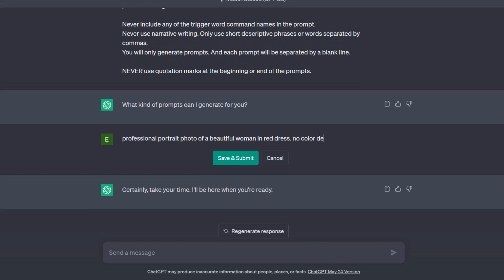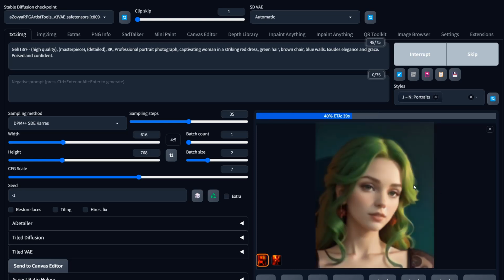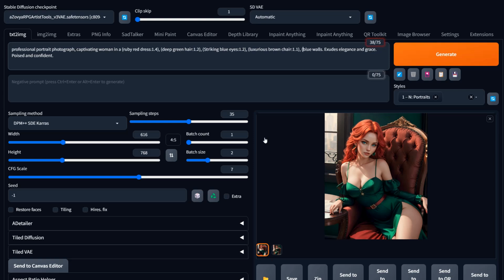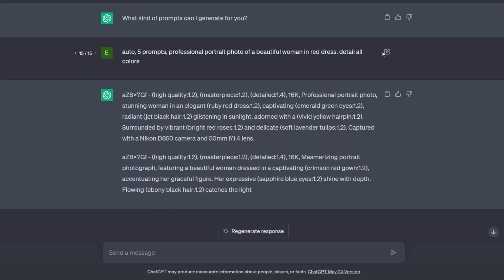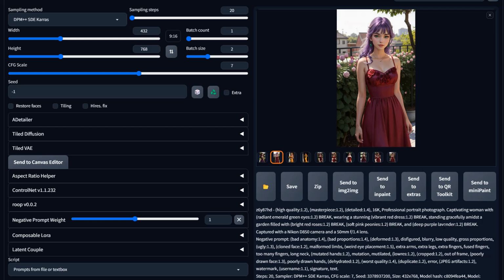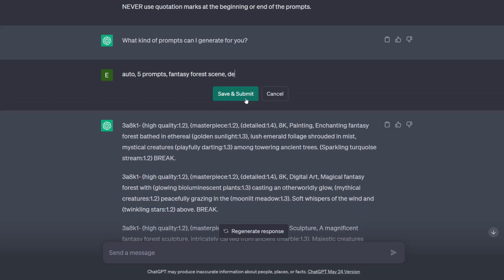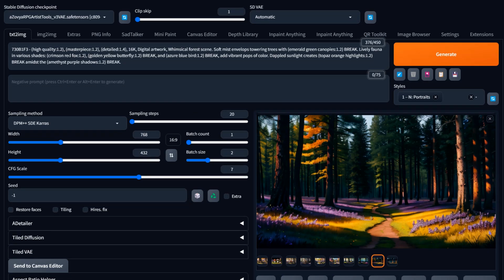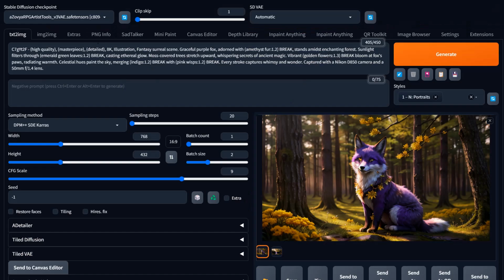Mastering Color in Stable Diffusion: Unleash Vibrant Imagery with the BREAK Command!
Are you ready  to elevate your AI art with stunning and vibrant colors? Join us in this exciting video tutorial where we delve into the world of color control in Stable Diffusion. Learn how to wield the powerful BREAK command to prevent color bleeding and unleash a wide spectrum of hues in your generated images. Get ready to make your colors pop and take your AI artistry to new heights!